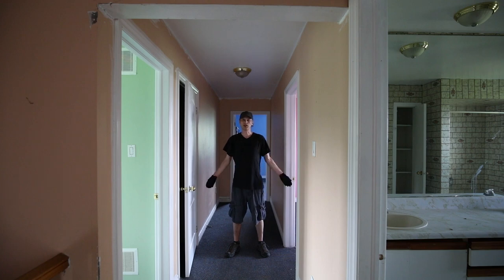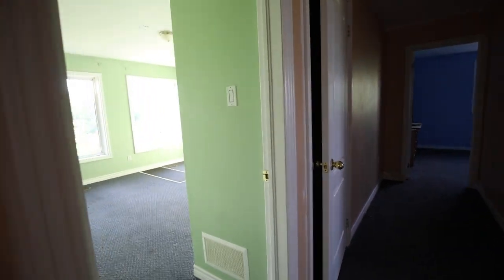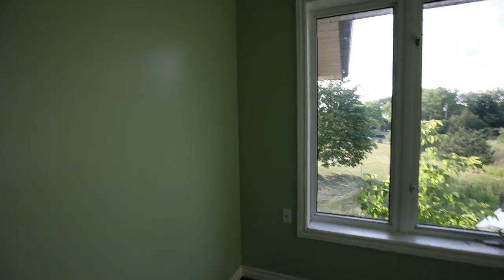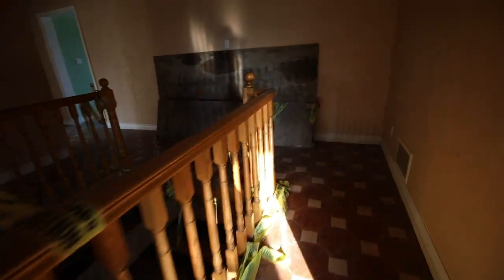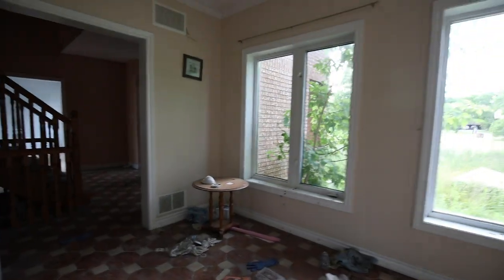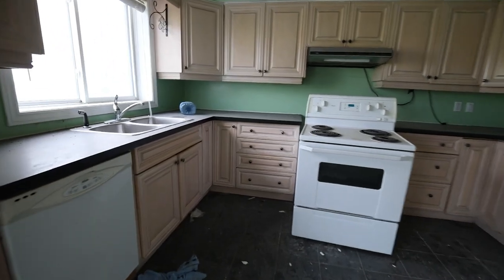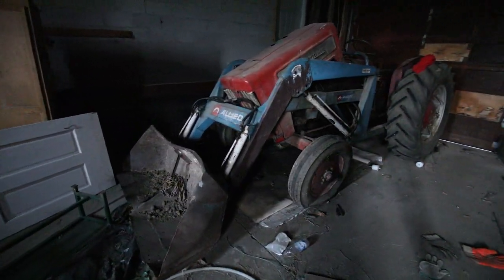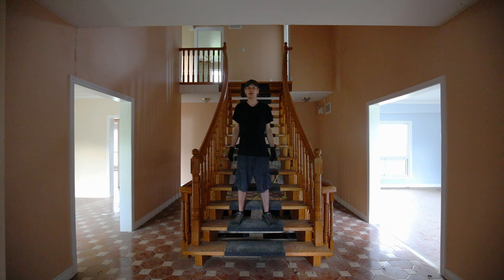Exploring a 1980s Built Abandoned Country House Worth $10 Million!!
RGB House

Today we explore this large house that was custom built in 1983!!  It is a 4/5 bedroom home with 3 bedrooms and has a great staircase leading from the front door as a showpiece.  The basement has seen flooding in recent years and currently looks more like a swimming pool with 3-4 feet of water being retained.  The house is located in the country in a rapidly growing area and has been sitting abandoned for a few years.  Situated on 10 acres of land the property is currently owned by a corporation as an investment property and will be demolished eventually.

The price for this property is based on other similar properties in the area and reflects the land value as opposed to the home itself.

Other Music:
Time Crawler 82 - Mt. Fuji